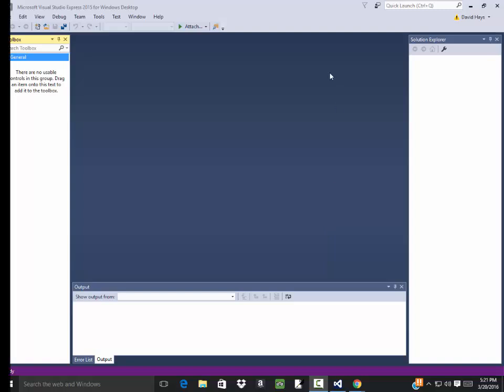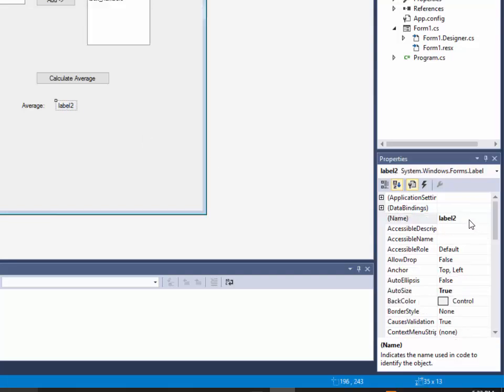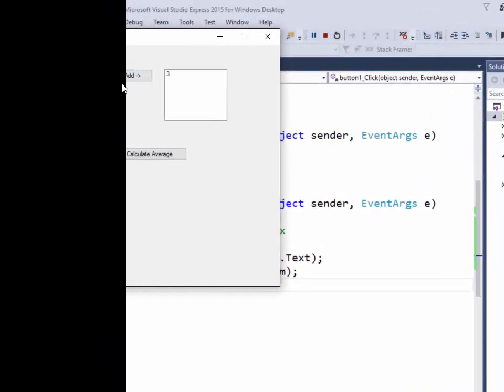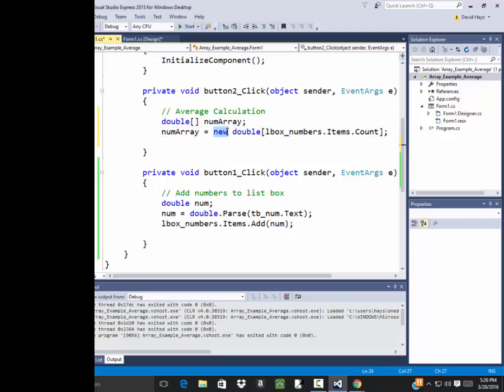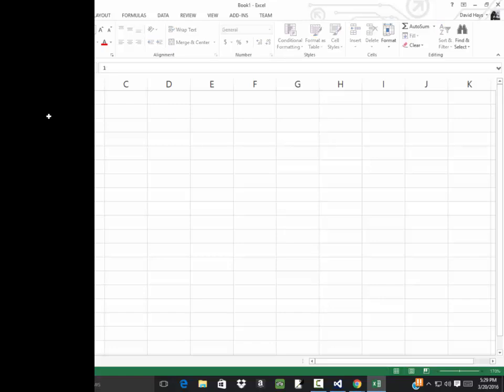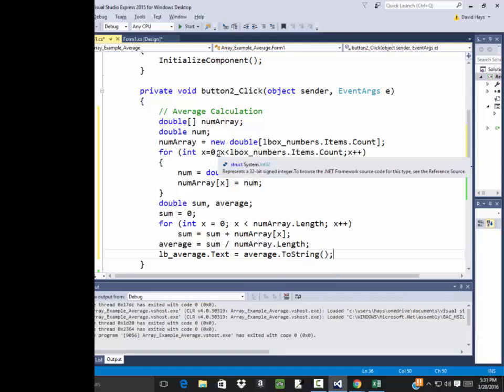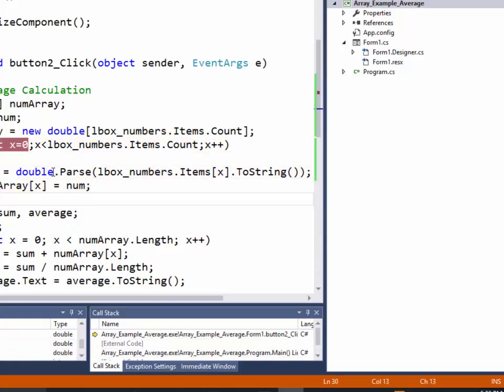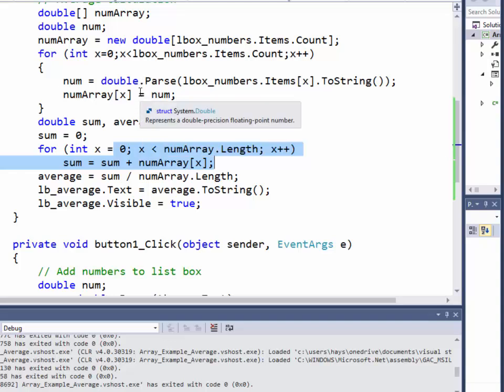C# Programming - Array Example - Average Program